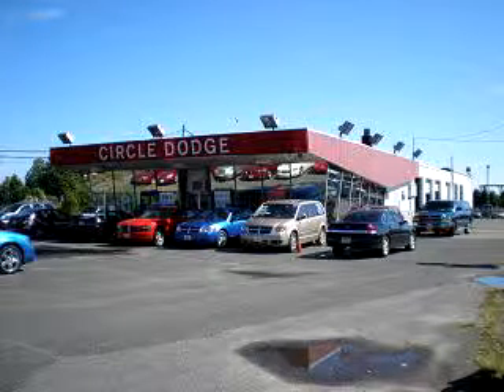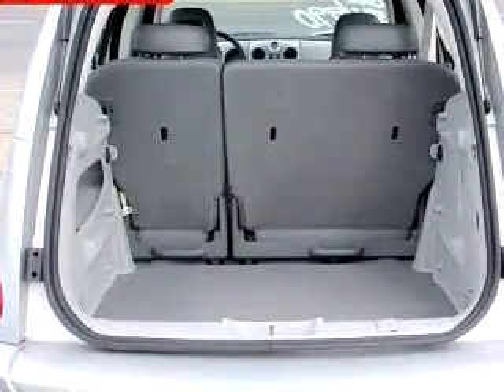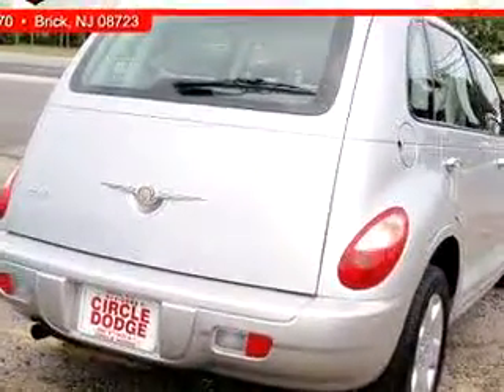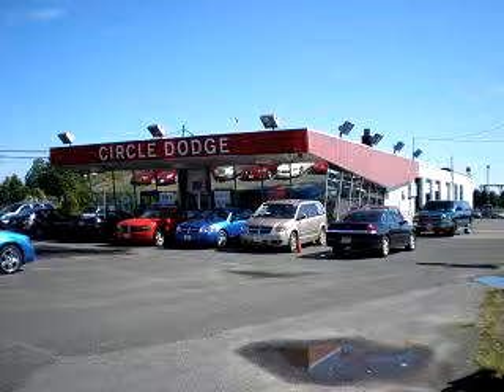SOLD - 2008 Chrysler PT Cruiser 08723 Circle Dodge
Circle Dodge

781 State Hwy 70

2008 Chrysler PT Cruiser

 23,974 Miles

VIN - 3A8FY48B68T137659

Check out this Silver 2008 Chrysler PT Cruiser, equipped with a 4 Cyl. engine  and an automatic transmission with  23,974 miles. Enjoy this great car with features like Keyless Entry, Driver Side Air Bag, Passenger Side Air Bag, Tilt Steering Wheel, Center Arm Rest, Compass, Inside Hood Release, and much more. Enjoy the drive and have peace of mind in this 2008 Chrysler PT Cruiser. See us at Circle Dodge today!